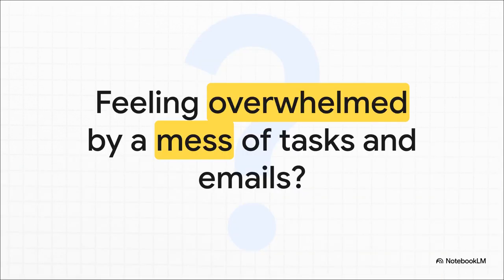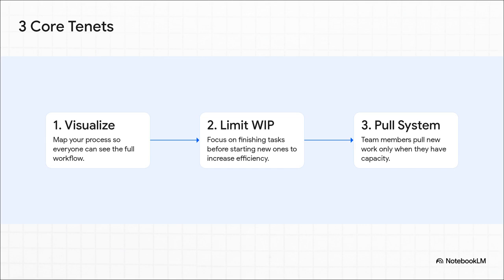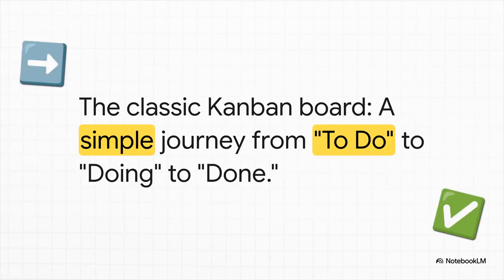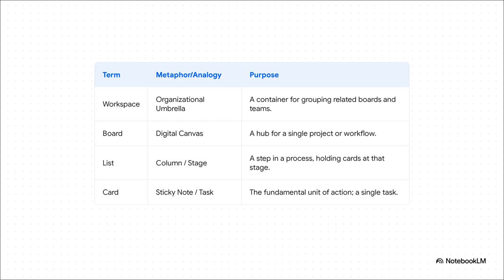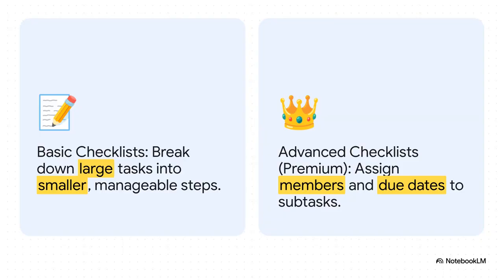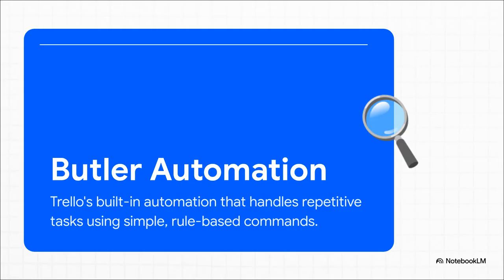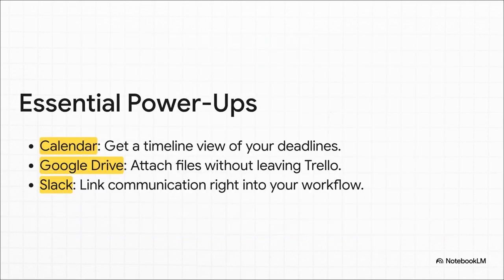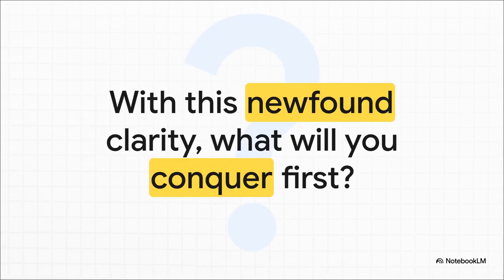Trello From Chaos to Clarity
Managing tasks, projects, and priorities can feel overwhelming without the right system in place. Trello is a simple yet powerful tool that helps you organize your work, keep track of progress, and bring clarity to even the busiest schedules.

In this video, we explore how Trello can transform the way you manage your personal and professional projects. From setting up boards and lists to using cards effectively, Trello makes it easy to turn scattered ideas into structured, actionable steps.

Whether you’re working alone, collaborating with a team, or just trying to keep your daily life more organized, Trello provides a flexible system that adapts to your needs.

If you’ve ever felt stuck in chaos or struggled to stay on top of your priorities, this video will show you how Trello can bring order, focus, and peace of mind.